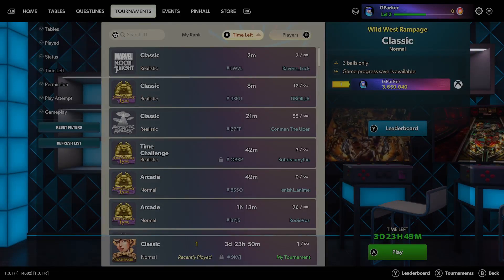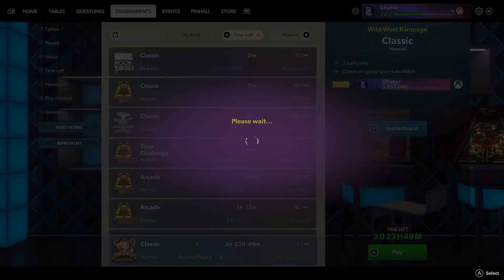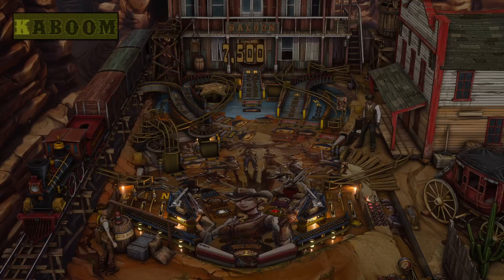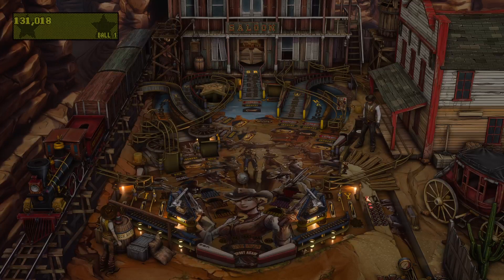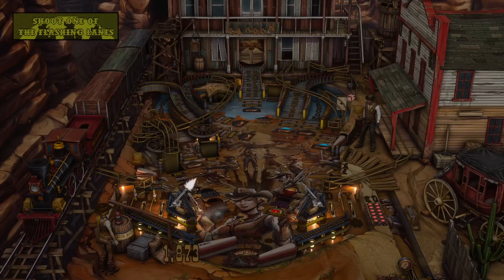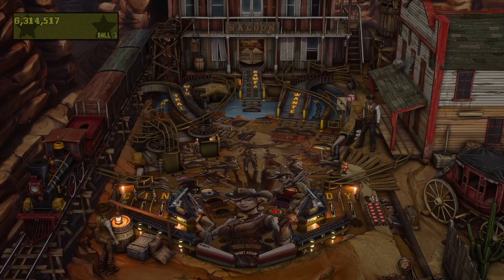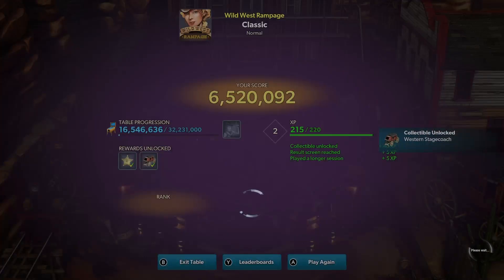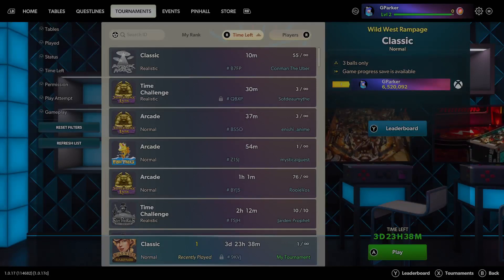PINBALL FX Tournament Wild West Rampage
Tournament id 9KVJ
Password gparker